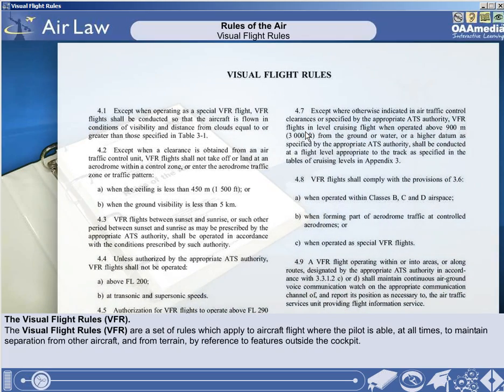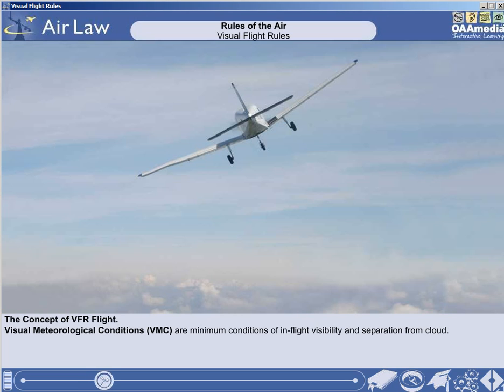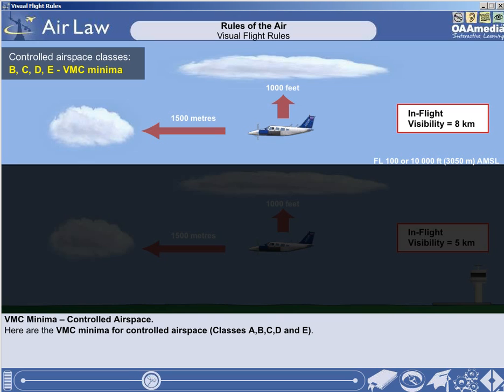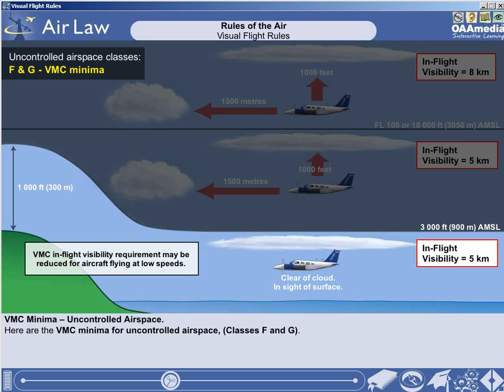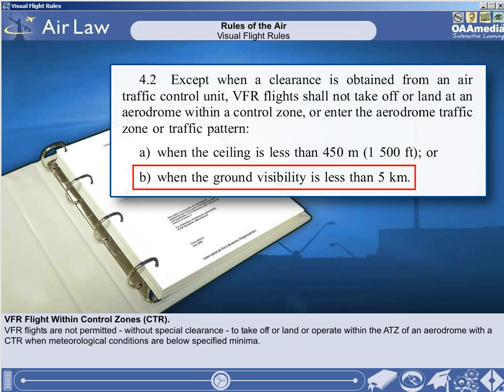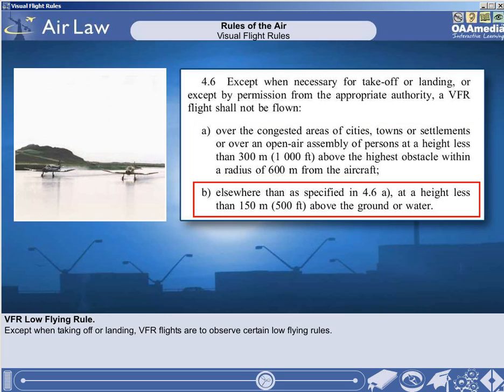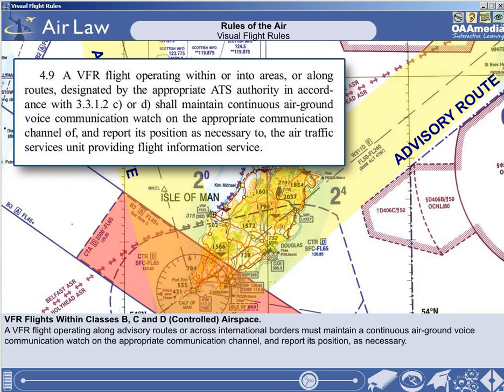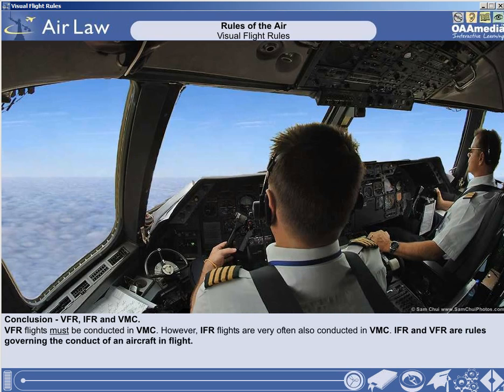5 3 Visual Flight Rules